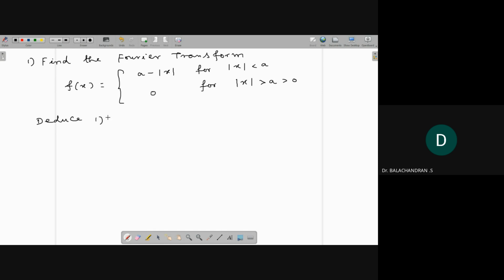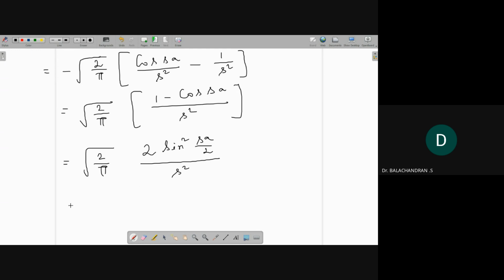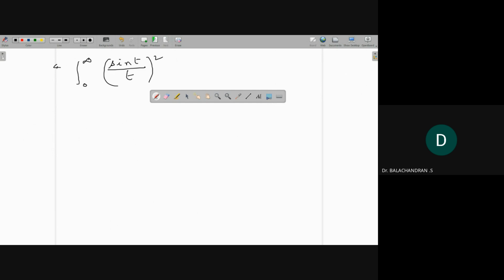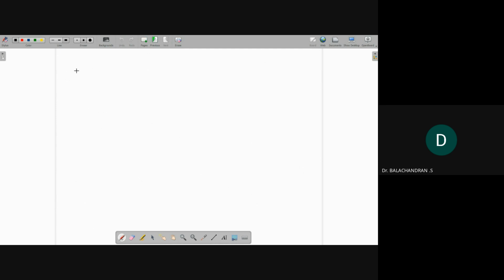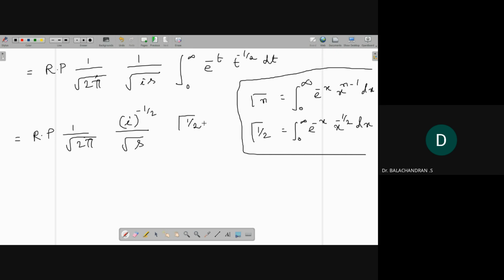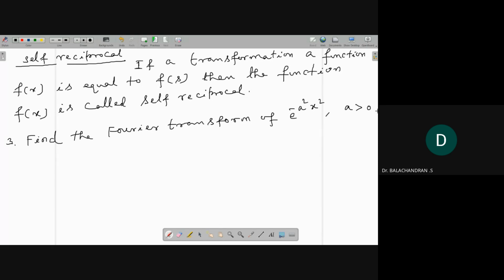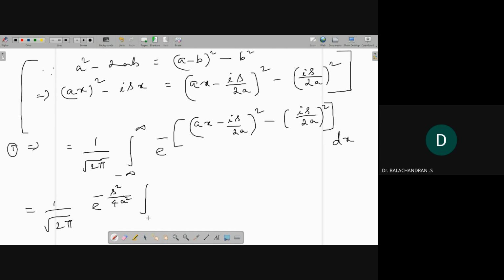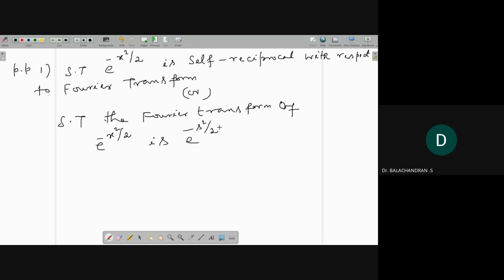Fourier Transforms - Lecture 5